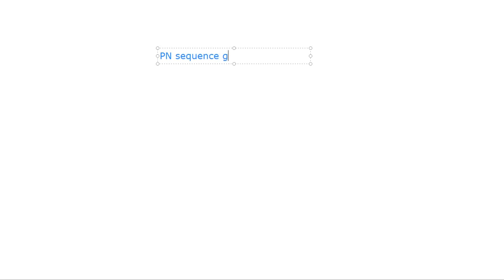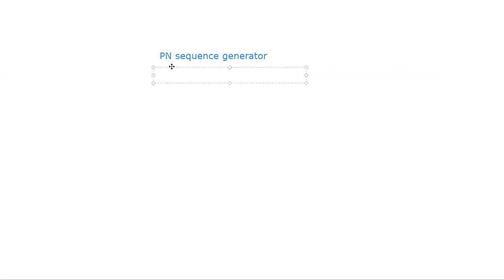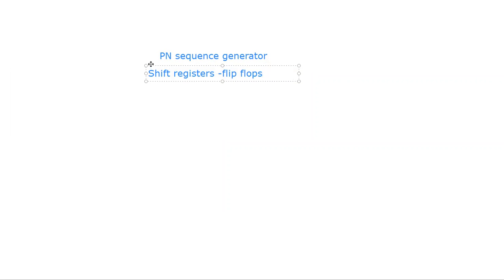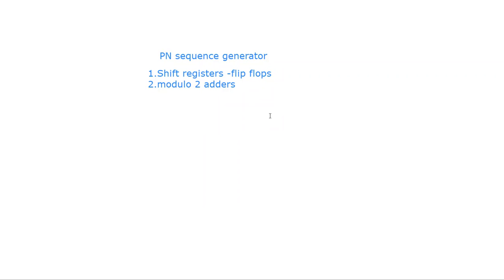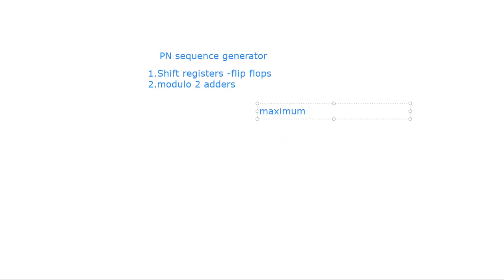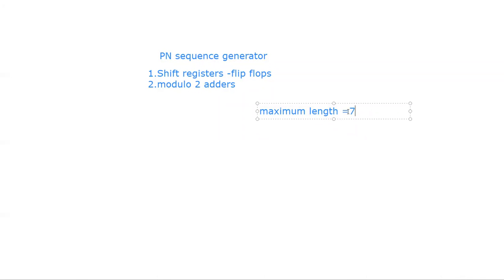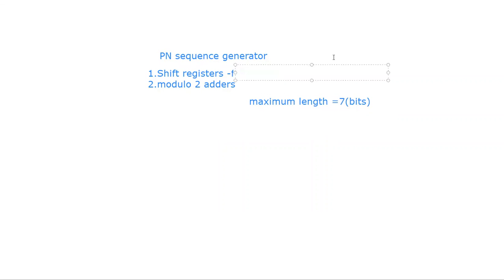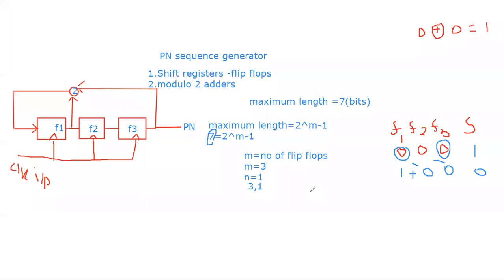PN sequence generator